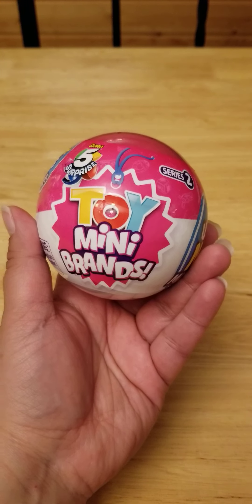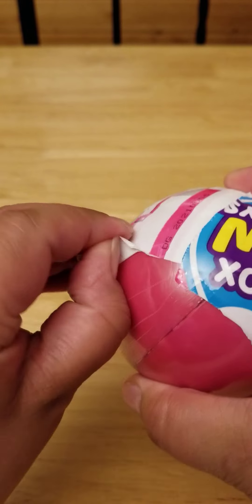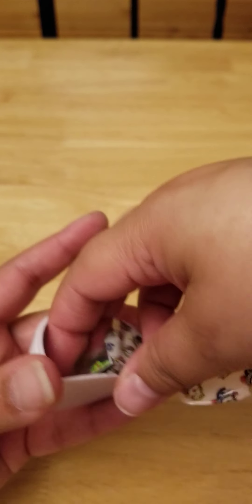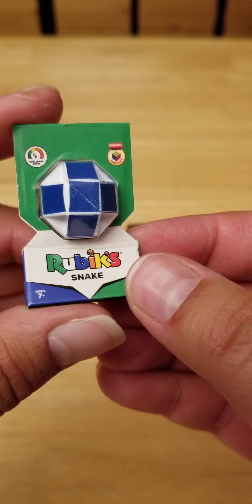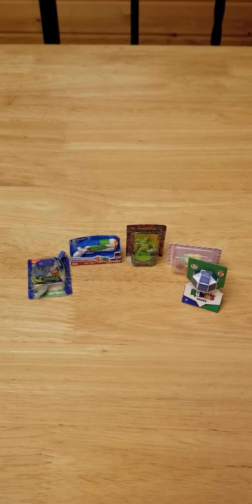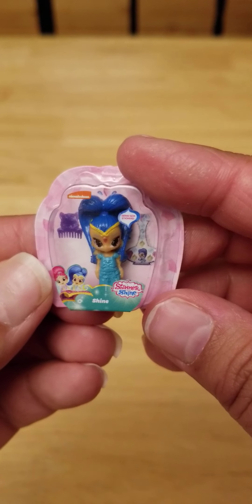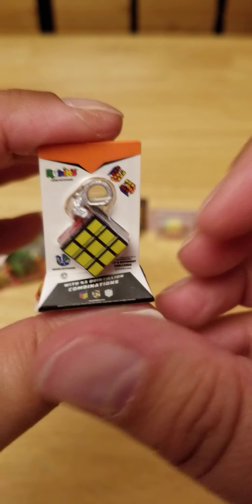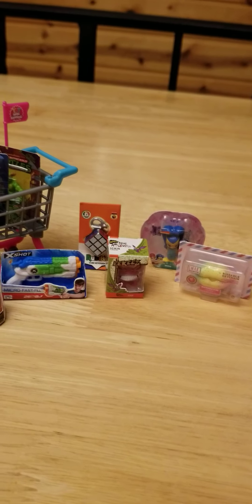Toy Mini Brands Series 2 ✌